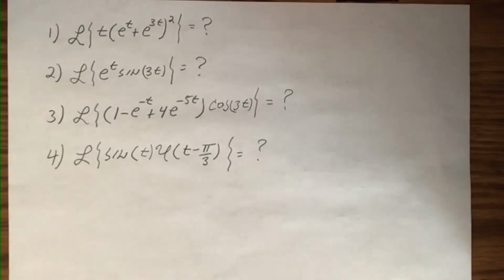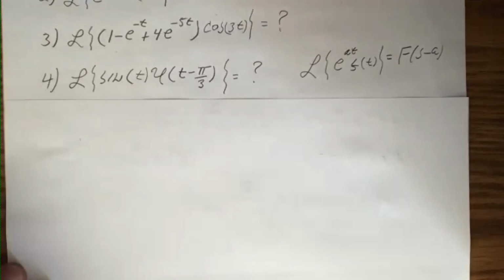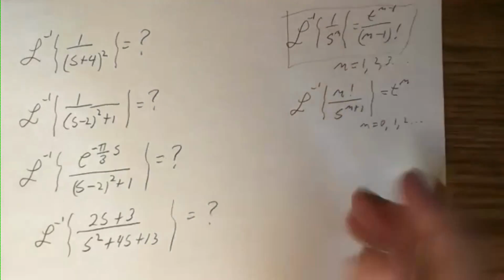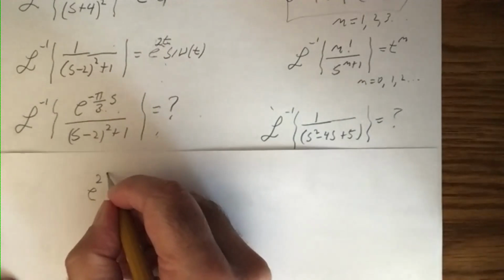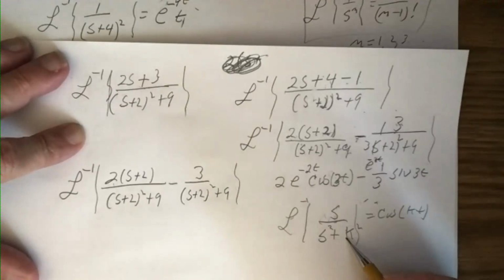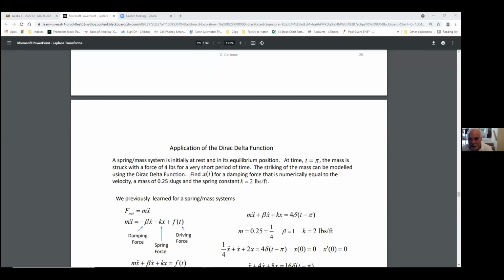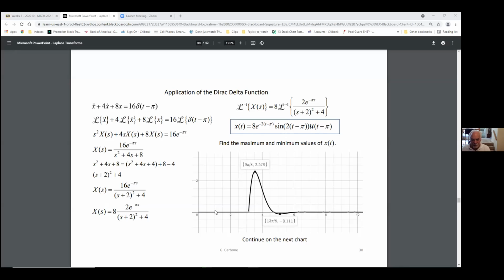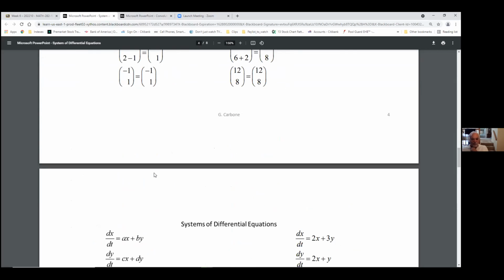Math 282 8/12/2021